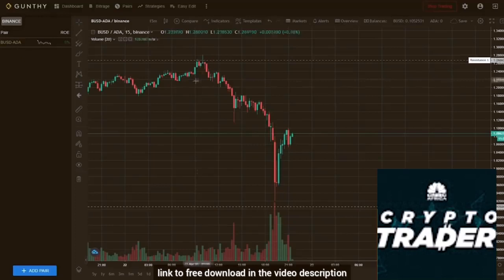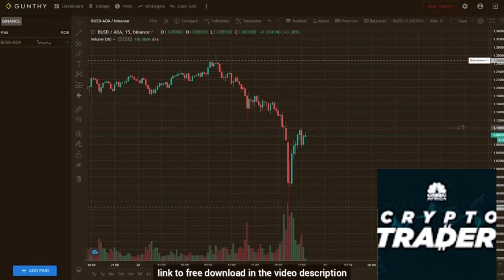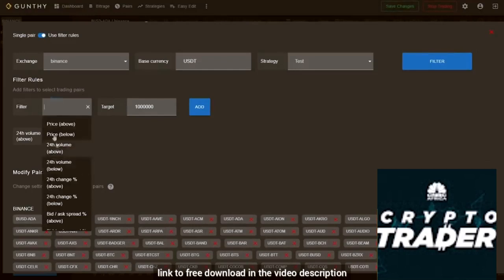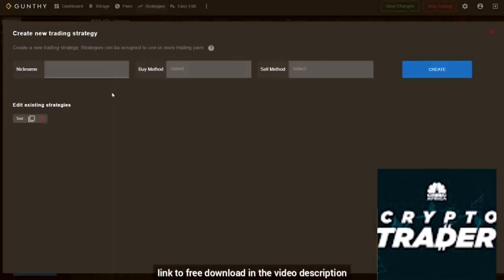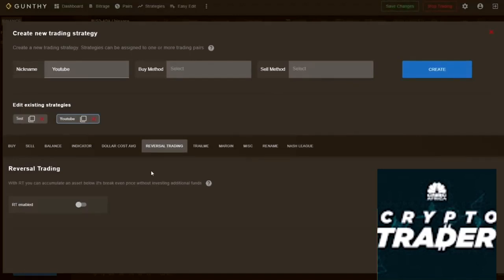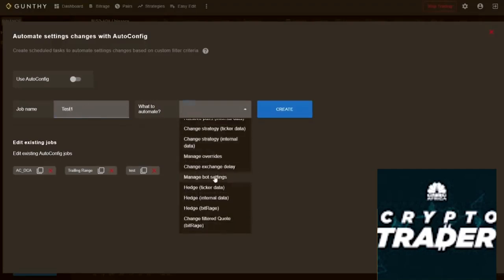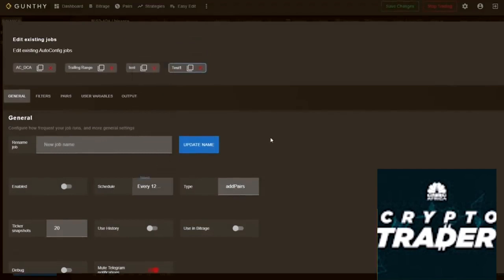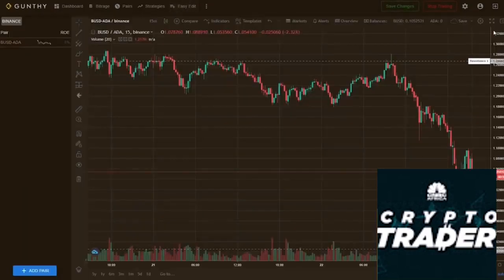Binance Trading Bot l Automatic Tool l Universal Bot For Everyone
👇All links will be below👇
💾Password - 8990

If you have any query for this video you can ask in comment  box.
or any other query for windows you can also ask in comment  box

👀 1) Download the archive.
👀 2) Unzip in new folder.
👀 3) Password: 8990
👀 4) Open .exe file